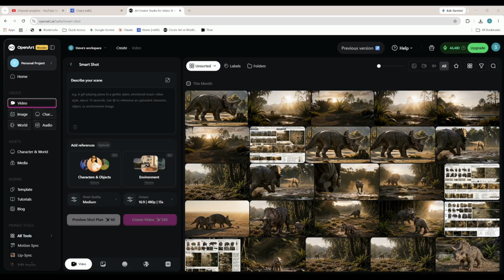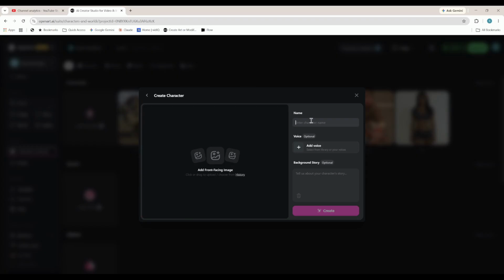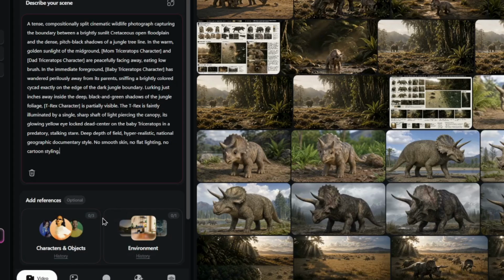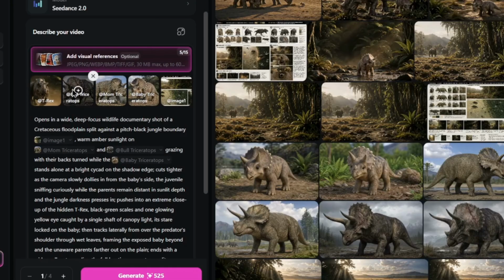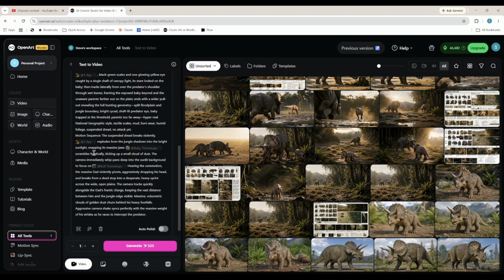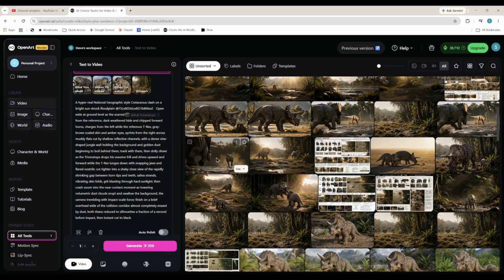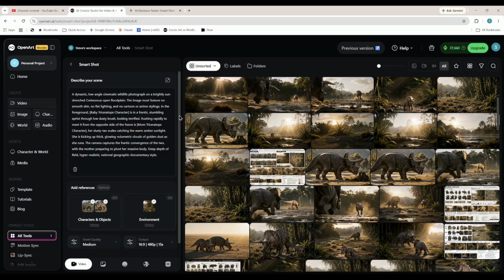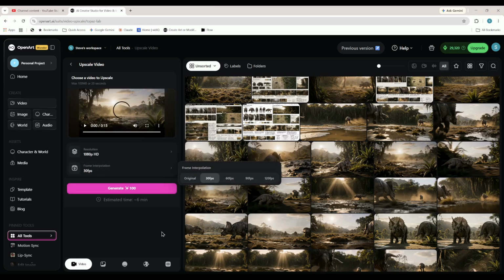Seedance 2.0 Tutorial: How I Animated 4 Characters When Smart Shot Only Allows 3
OpenArt Smart Shot caps you at three character references and one environment. But what's on screen is four distinct characters — a bull Triceratops, his baby, a protective mother, and an adult T-Rex — across two environments, all holding visual identity in every shot. This Seedance 2.0 tutorial combines aspects of OpenArt's Smart Shot with native Seedance 2.0 so we can keep the amazing cinematic camera angles provided by Smart Shot while expanding the available references from 4 to 15.

⏱️ CHAPTERS
0:00 — 4 Characters When Smart Shot Only Allows 3
0:30 — The Game Plan: Three Tools, 15 Reference Slots
1:00 — Creating Characters in OpenArt's Character Generator
2:30 — Character Generator Walkthrough (Start to Finish)
4:15 — Bridging Smart Shot & Seedance 2.0
5:00 — Scene 1: The Preview Sheet Trick
8:47 — Scene 2: Feeding Gemini Pro Video for the Next Prompt
11:01 — Scene 3: The Standoff (And the Mistakes I Made)
14:42 — Bonus Scene: Reuniting Baby & Mother
16:30 — The 78% Credit-Saving Upscale Trick
17:25 — Final Cinematic & Part 2 Tease

Buying through the links above helps fund future content at zero extra cost to you. Thanks so much for the support! 🙏

🧠 GRANDPA DOES AI
Learning AI one mistake at a time — so you don't have to start from scratch. If an older guy can figure this stuff out and build a channel around it, so can you. Pull up a chair.